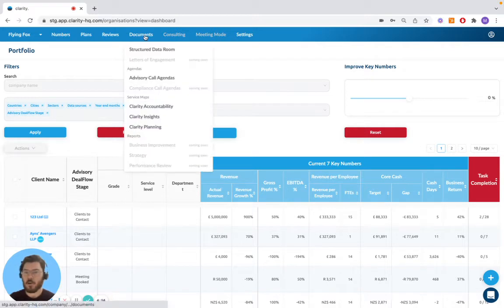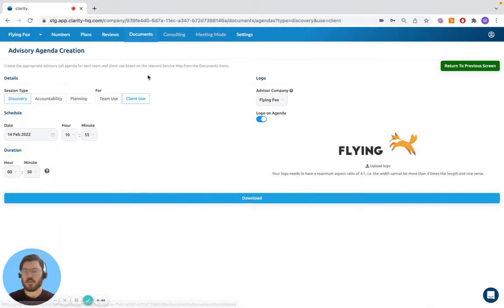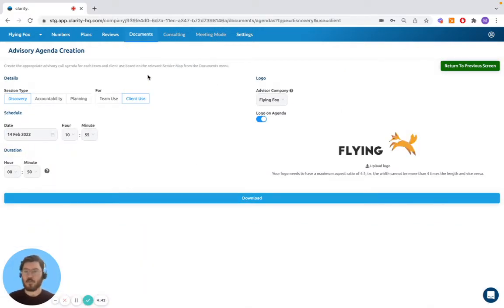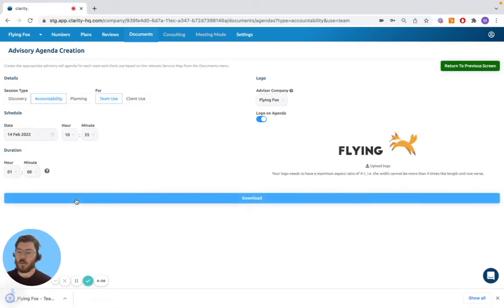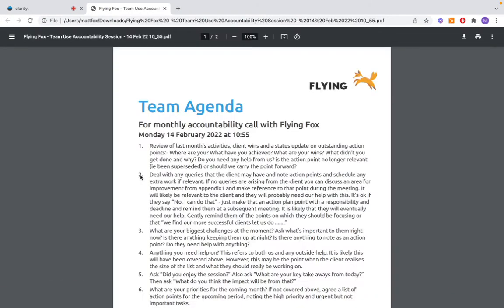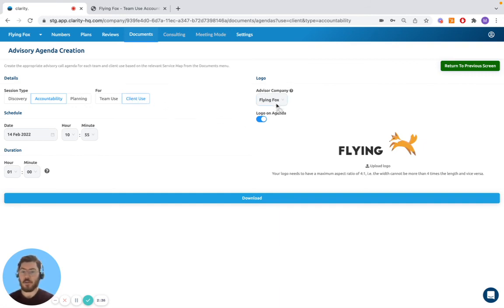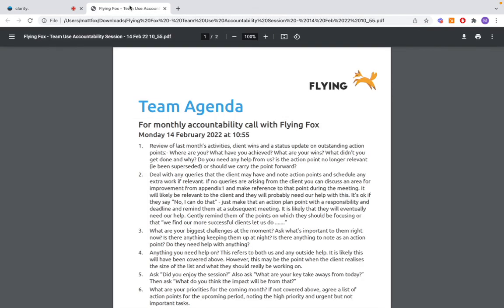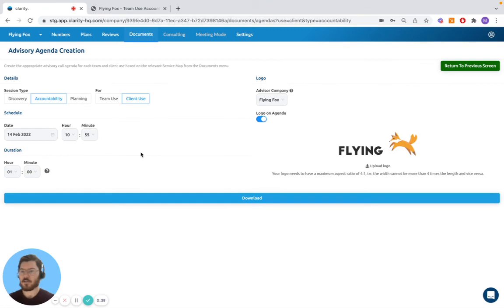How to Use... | Clarity Agendas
We often hear feedback about confidence and setting client expectations, this is where proforma agendas can be so powerful!

Along with your new service maps, you now also have accompanying agendas. Each agenda has a client view and a firm view, your team can use the firm view as a step-by-step guide to deliver the meeting with confidence and sending the client agenda out 48 hours before the meeting (recommended tip) is a fantastic way to set expectations early. Making the end time clear is also a great way to keep meetings to time.